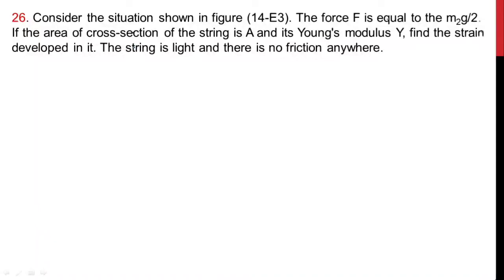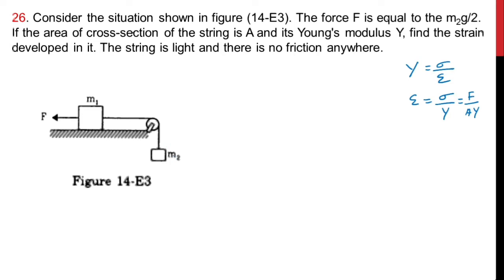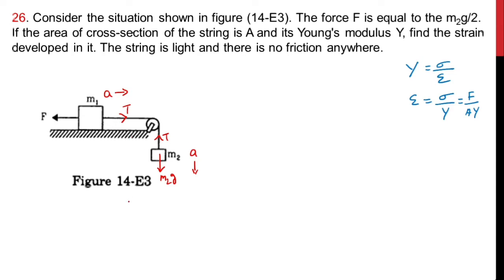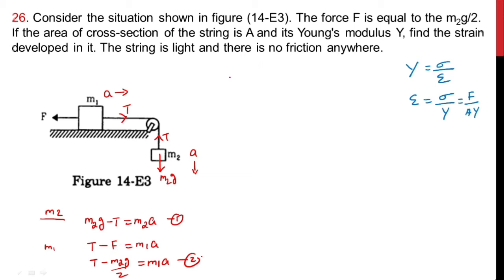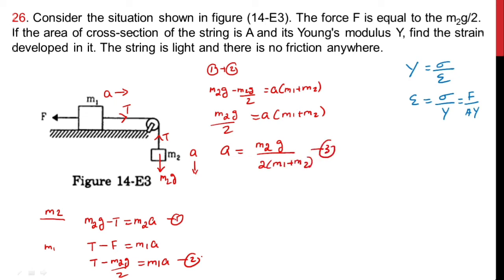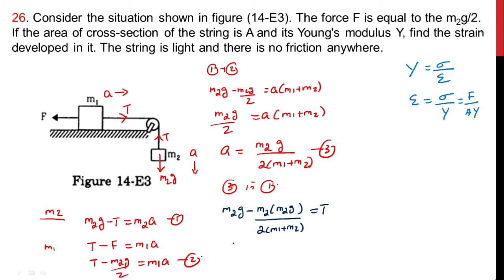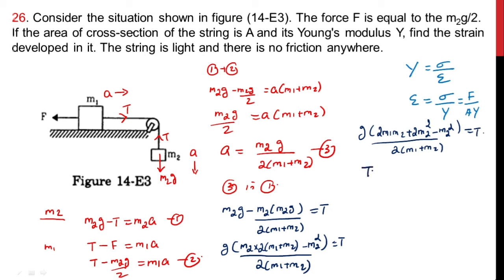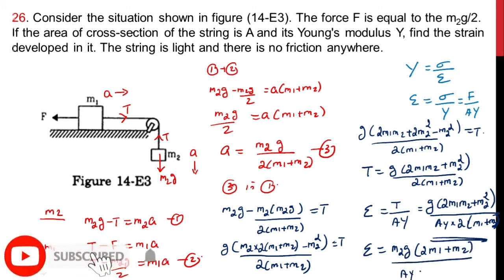Consider the situation shown in figure (14-E3). The force F is equal to the mag/2. If the area of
Consider the situation shown in figure (14-E3). The force F is equal to the mag/2. If the area of cross section of the string is A and its Young modulus Y, find the strain developed in it. The string is light and there is no friction anywhere.